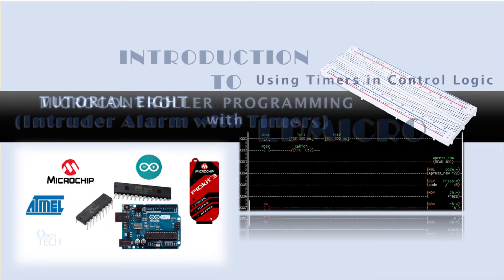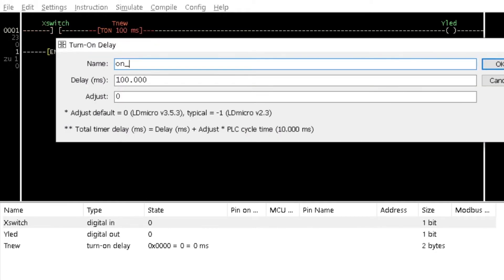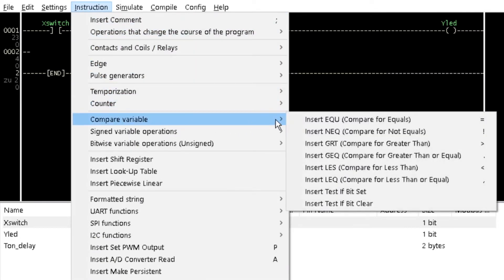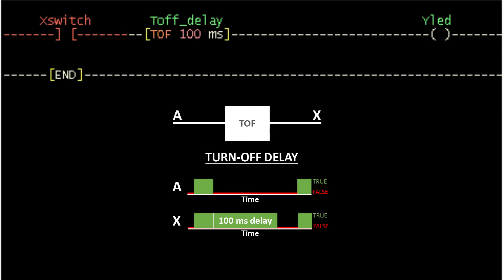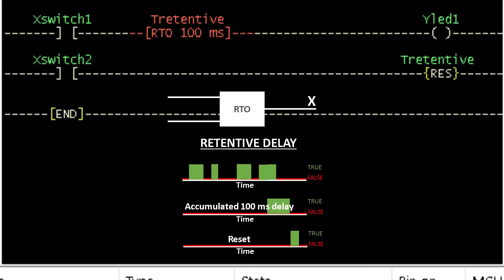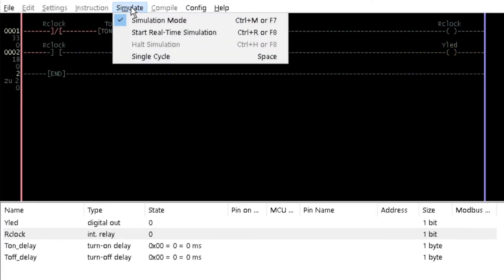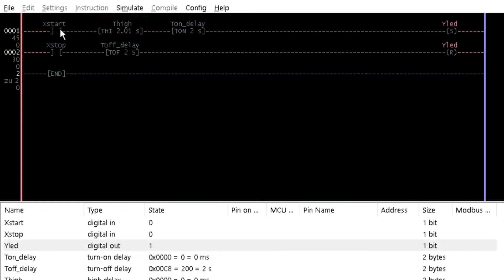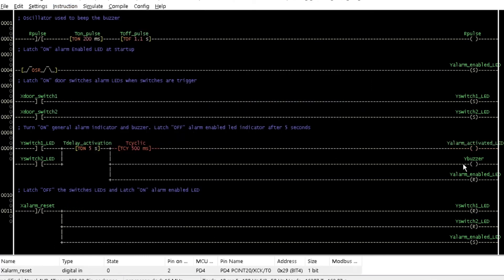LDmicro 8: Intruder Alarm with Timers (Microcontroller PLC Ladder Programming with LDmicro)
Timer functions were used to improve the simple intruder alarm circuit in LDmicro.

This is an introductory series on programming PIC or AVR microcontrollers and Arduino boards with LDmicro for the absolute beginners.

The components used during this tutorial:
1. One Arduino Nano
2. Four Light Emitting Diodes (LEDs) of any colour
3. Three 10 k-Ohms Resistors
4. Four 330 Ohms Resistors
5. One Push Button Switches
6. Two Limit Switches
7. One Buzzer
8. One Breadboard
9. Jumper wires

Link to the Next Tutorial